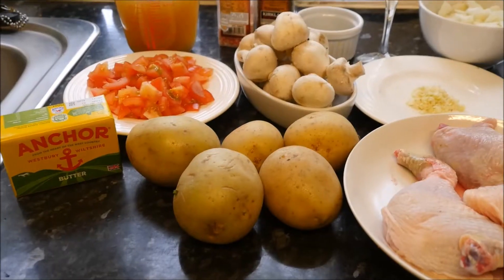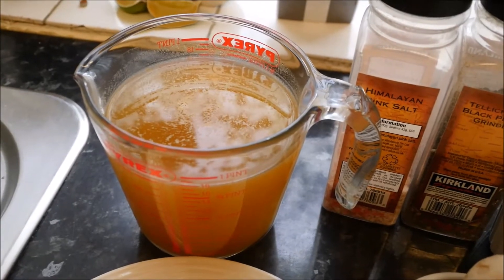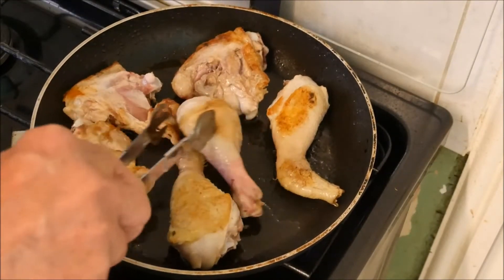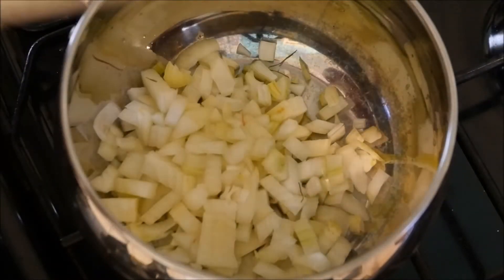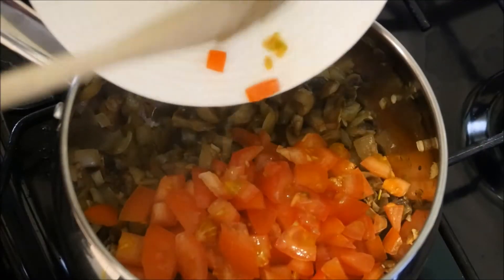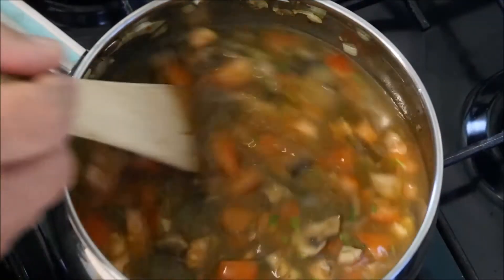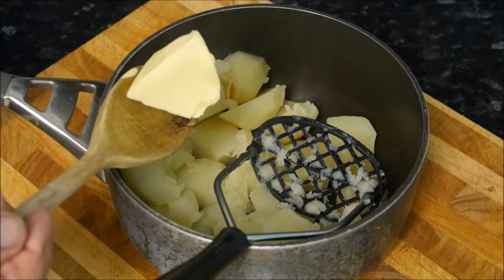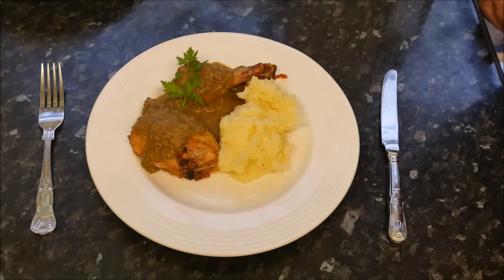Delicious and Easy Chicken Chasseur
Of any new recipes and videos that I have made.